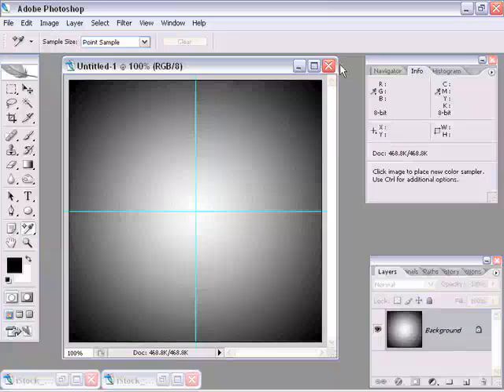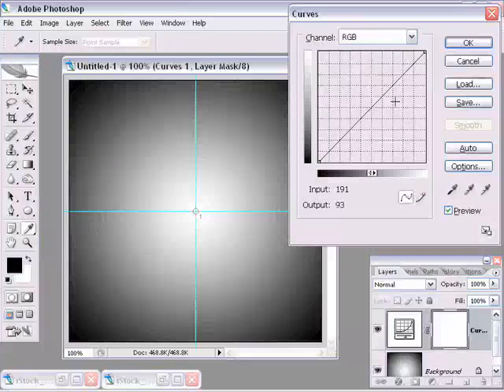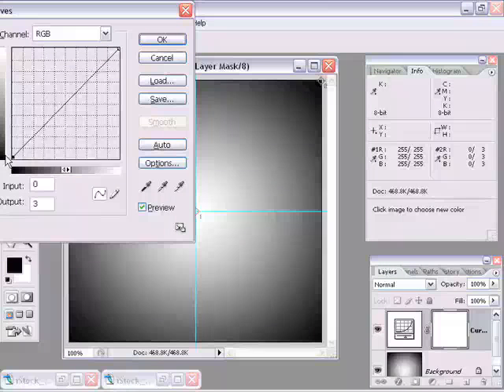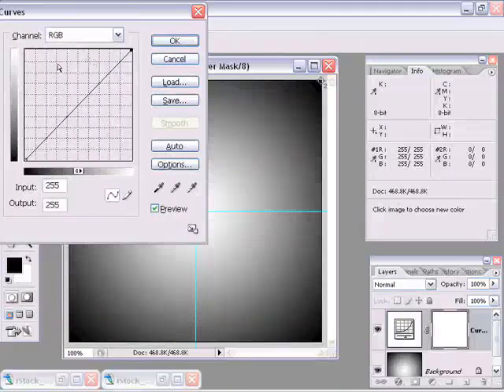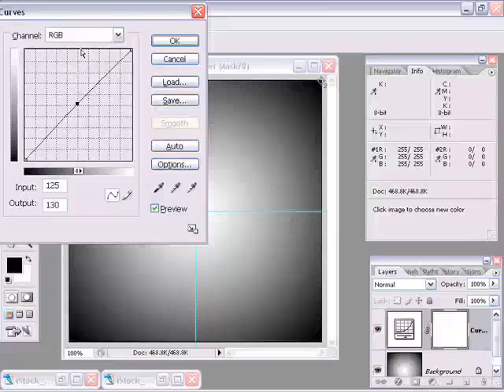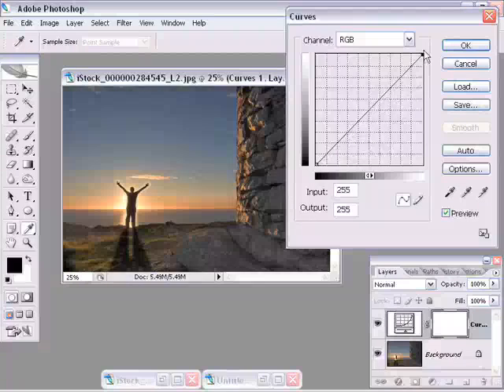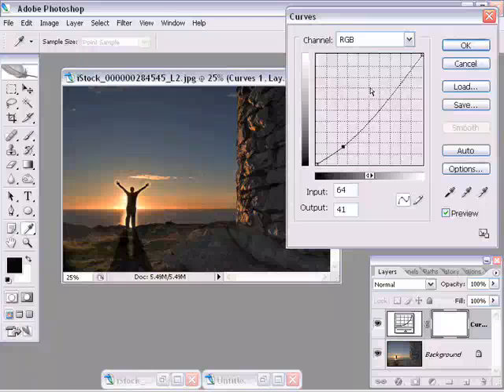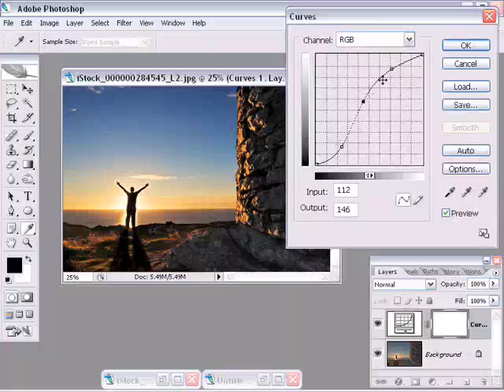11 Using The New, Improved Curves Tool